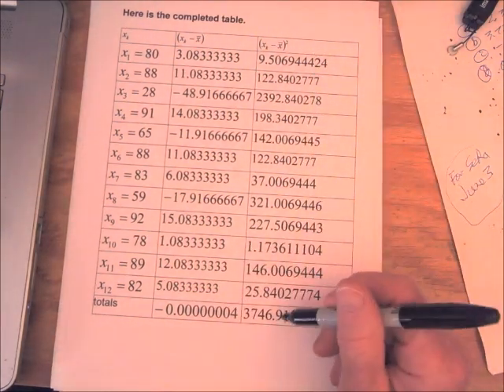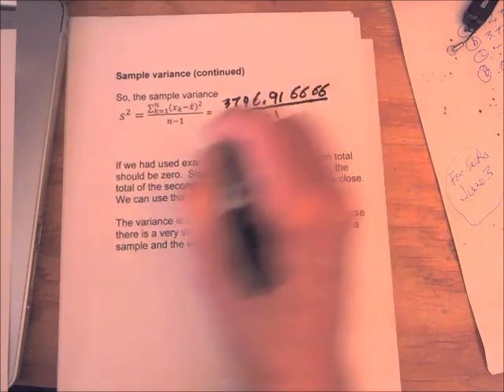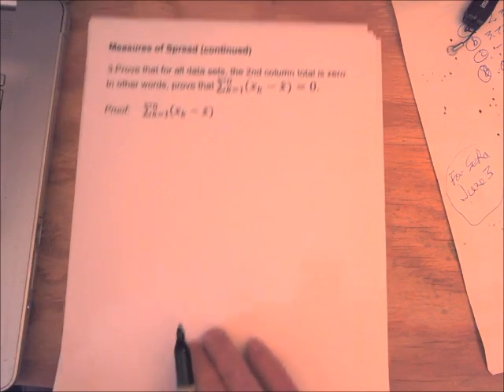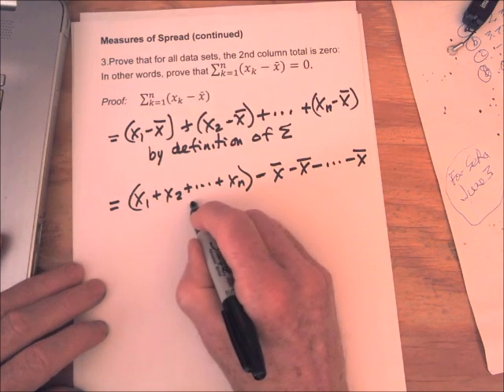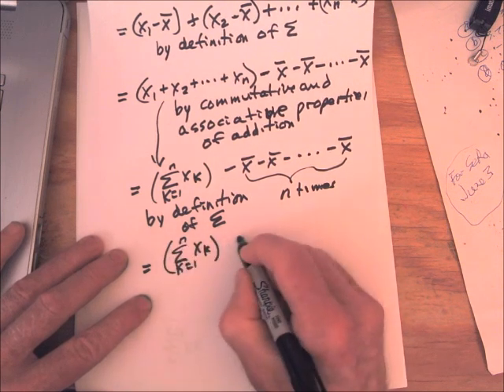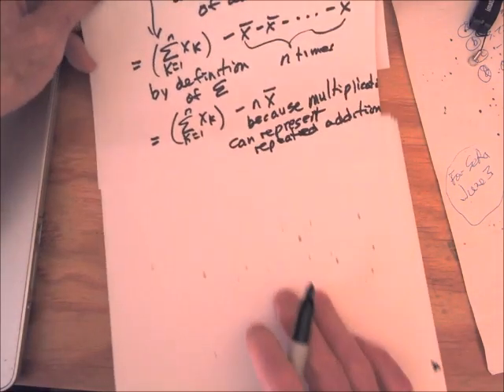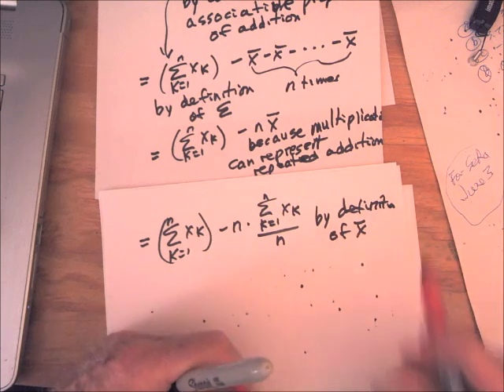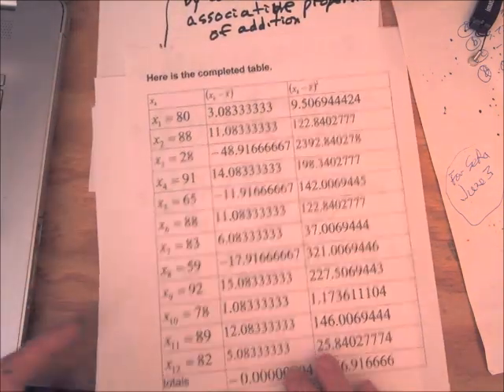149/150 Measures of Spread